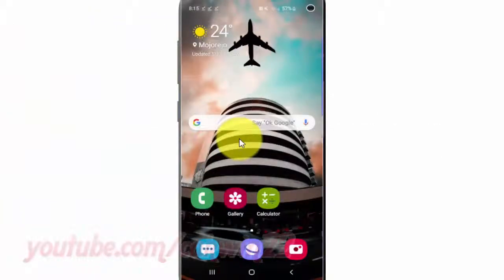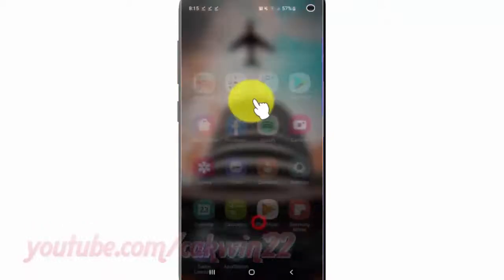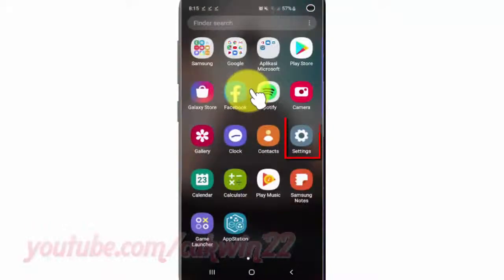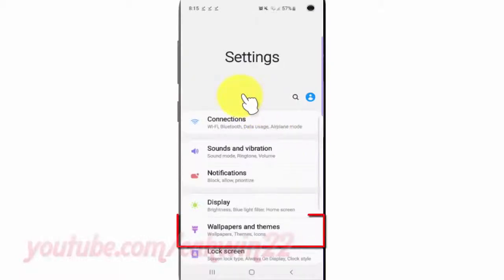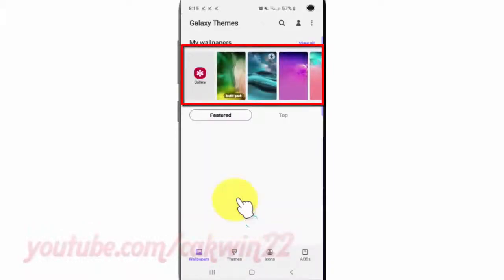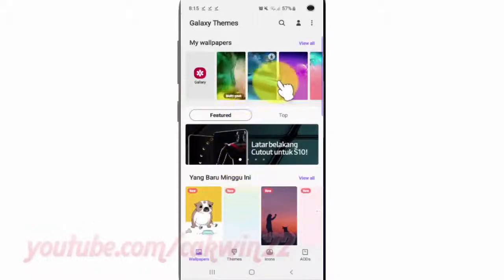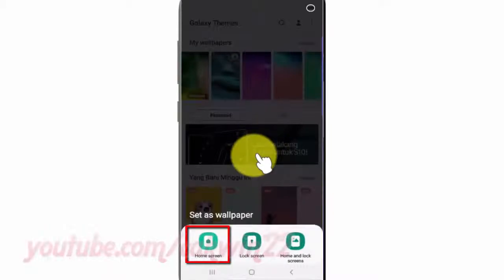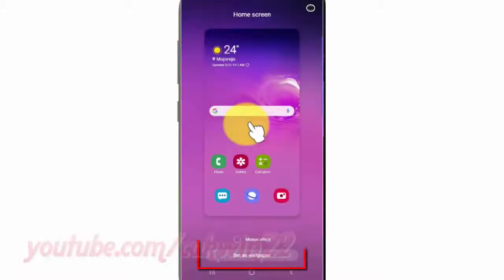Samsung Galaxy S10 : How to change home screen wallpaper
This video show How to change home screen wallpaper in Samsung Galaxy S10.  In this tutorial I use Samsung Galaxy S10 SM-G973F/DS Duos International version with Android 9.0 (Pie).